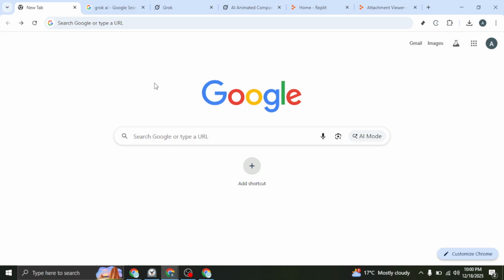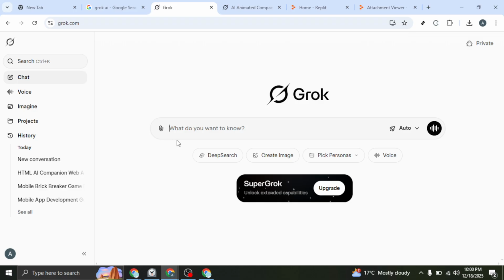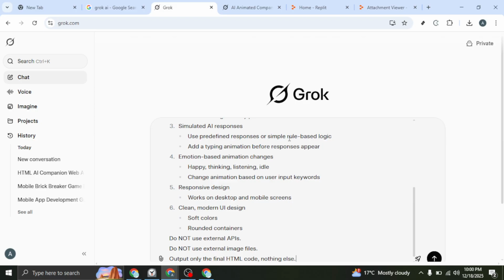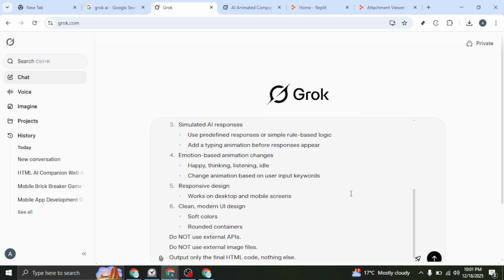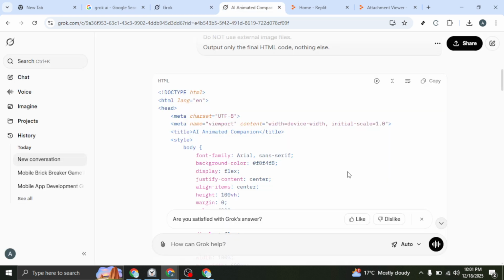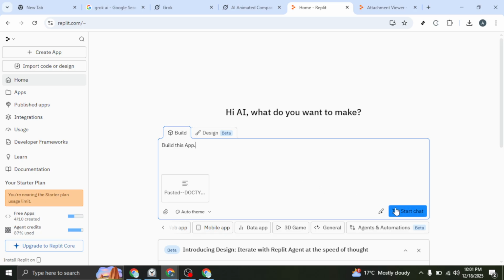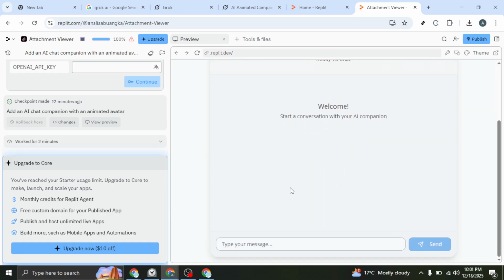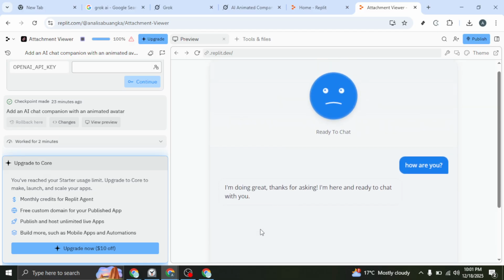How to Create Animated AI Companions Using Grok AI (Updated 2026)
In this video, we discuss the creative process of bringing digital characters to life using the latest generative AI features. We explore how to create AI avatar designs and turn them into animated characters that serve as your personal virtual friend.

00:00 Intro
00:04 Generating the Web App with Grok AI
00:21 Finding and Opening Grok
00:37 Companion Builder Feature Limitations
00:44 Creating the HTML App via Prompt
00:54 Crafting a Specific Prompt for the Companion
01:30 Copying the Grok Code
01:36 Running the App on Replit
01:57 Testing and Refining the Companion
02:38 Conclusion and Next Steps